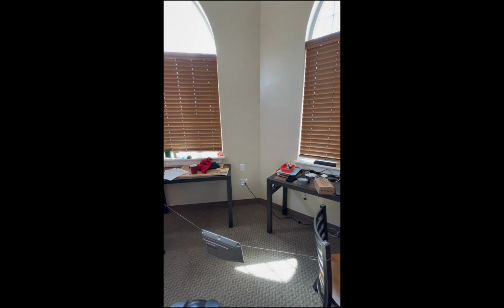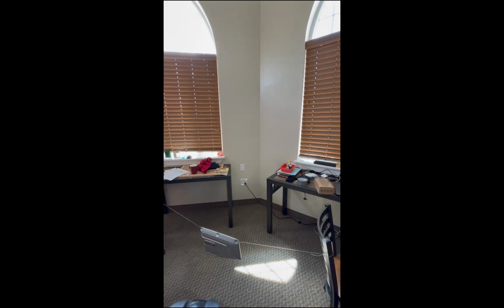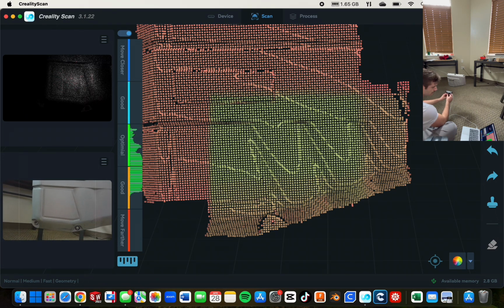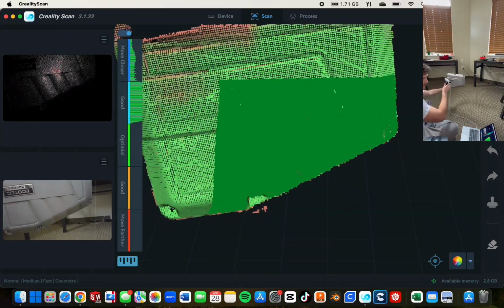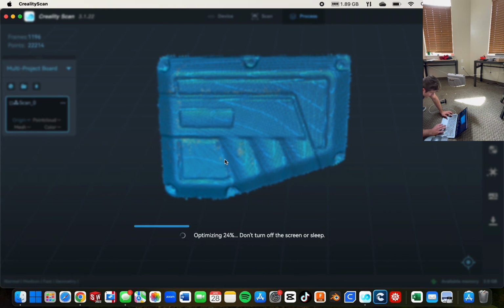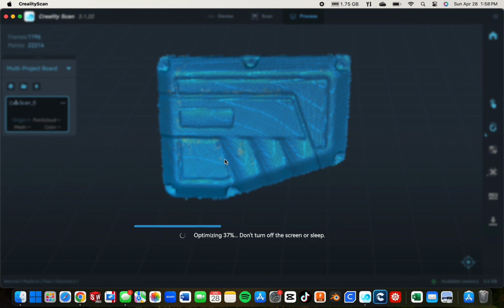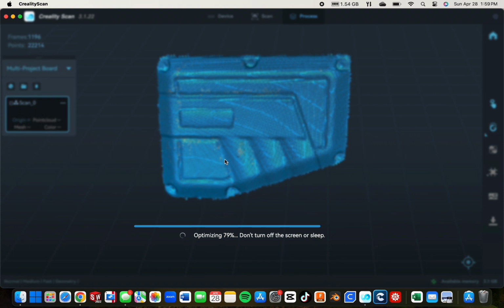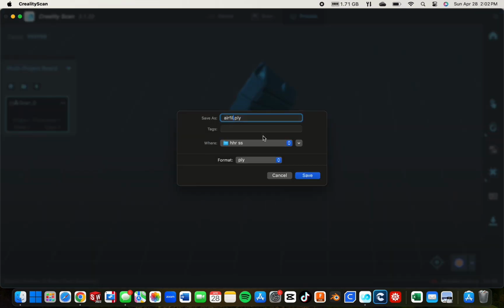3D Scanning my HHR SS Air Box Lid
I bought a 3d scanner recently and I will be using it to fix and make new parts for my own car and other peoples cars.